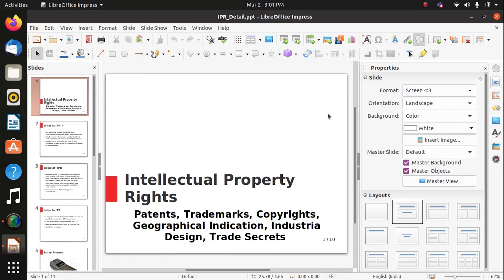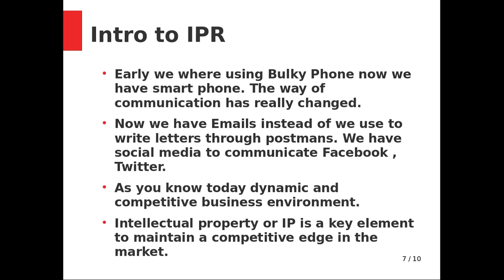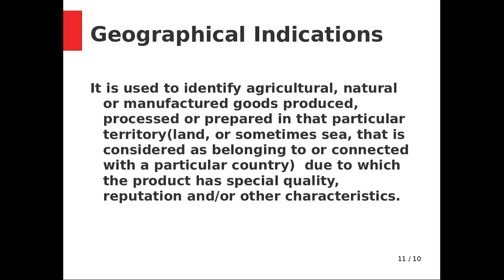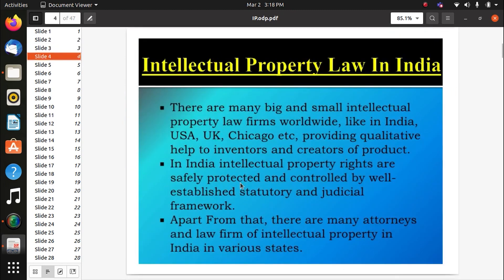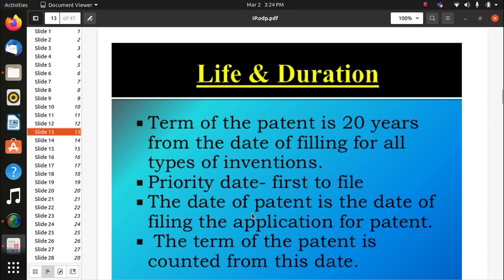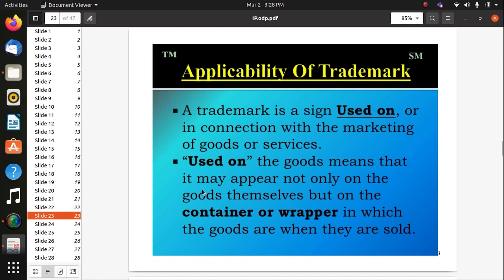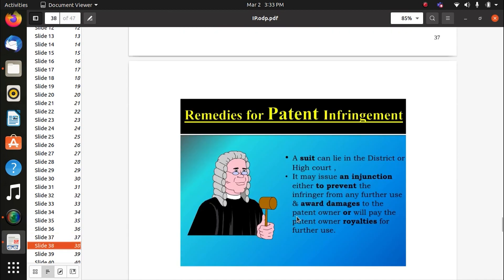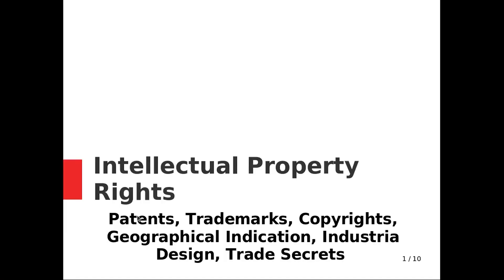Cyber Security Sem 2 lecture 5